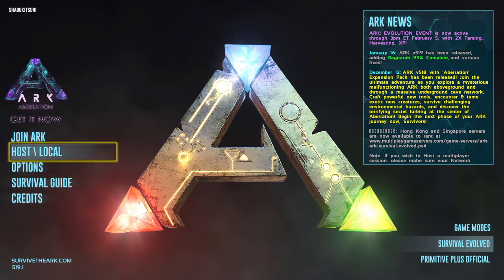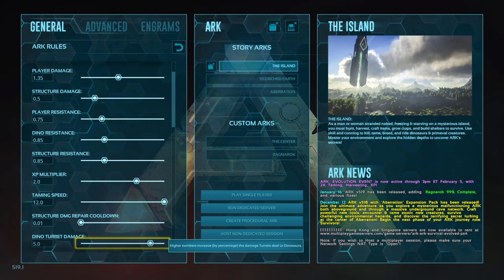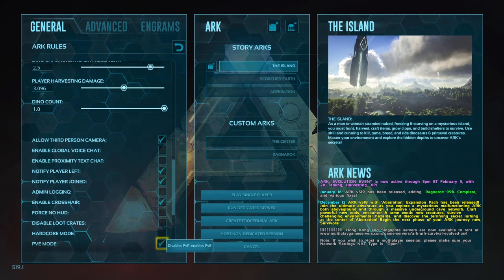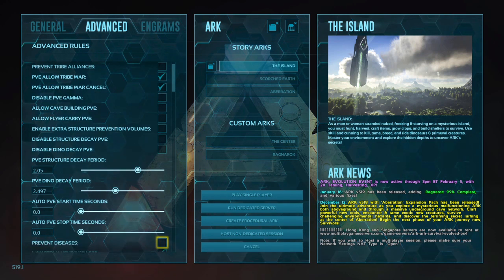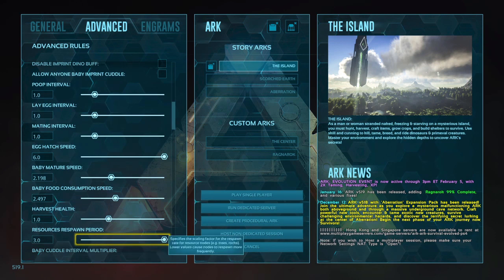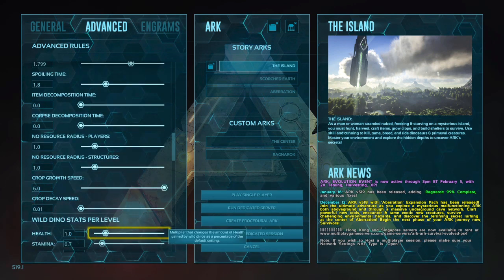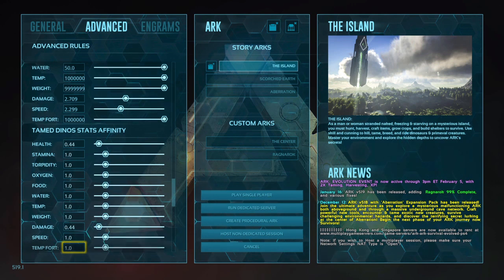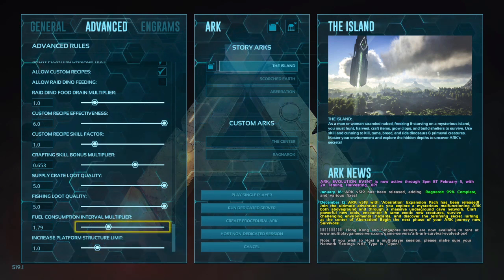Ark: Survival Evolved Best Boosted Settings (Non-Dedicated and Single player)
Hopefully this video was helpful for those of you who want to play Ark boosted on single player or with a few friends and don't know how to set it up. If you have any more questions, you can ask me in the comments.